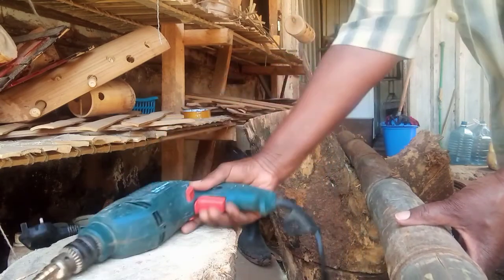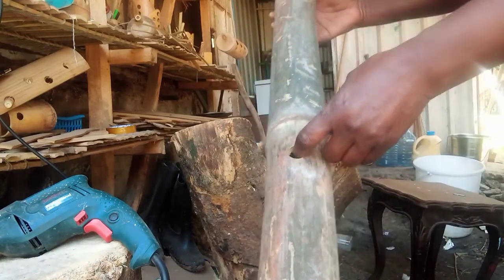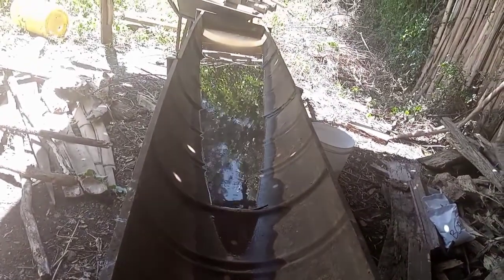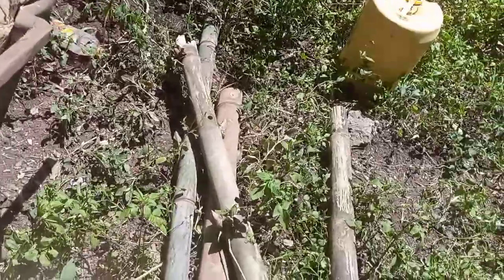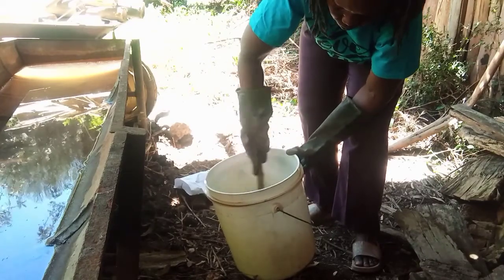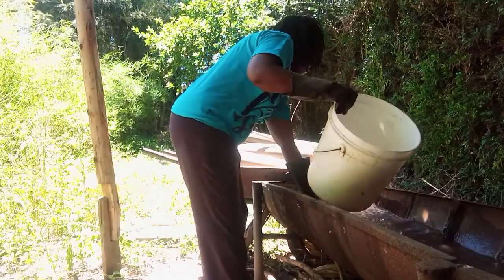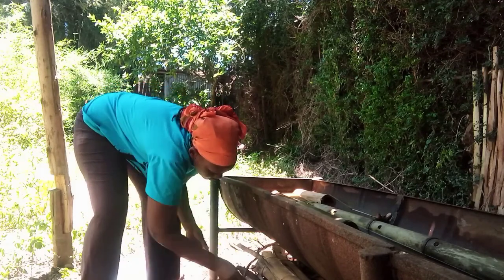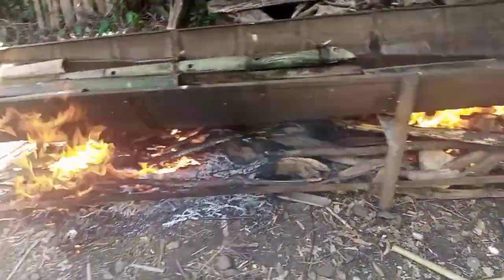How to treat/cure bamboo using heat, @Green Bomas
Bamboo treatment using heat. Bamboo must be treated for it to be durable. Without this a Stalk borer a tiny insect will attack by eating starch. Borax and Boric solution -boron salts has been found to be very effective and it is friendly to the  environment. My ratio is 1:1:100.@Green Bomas